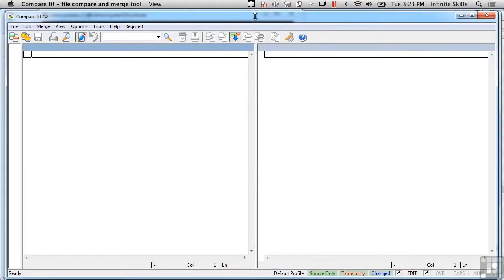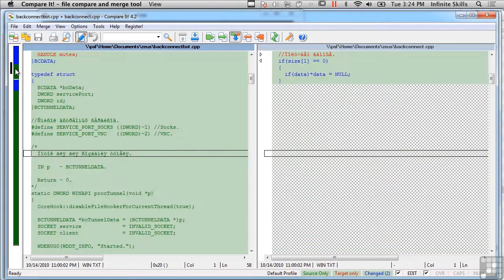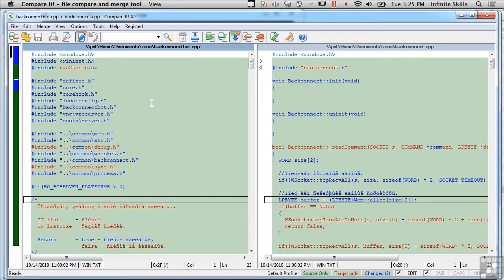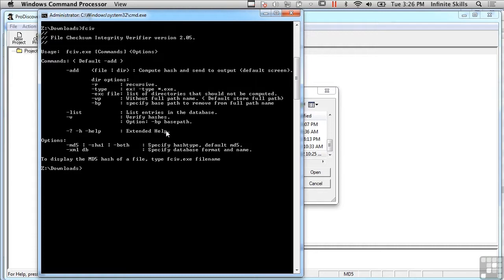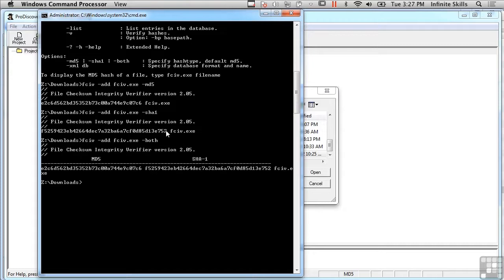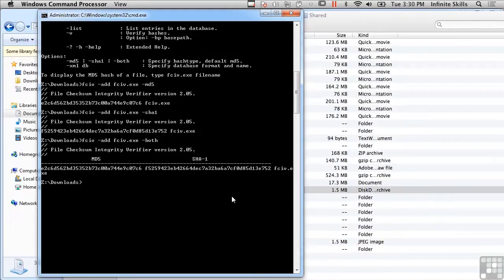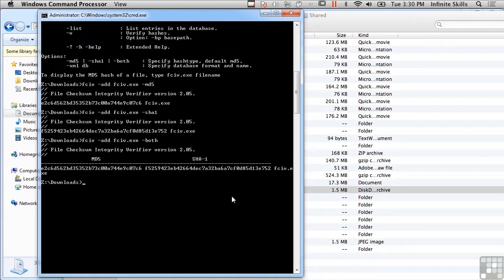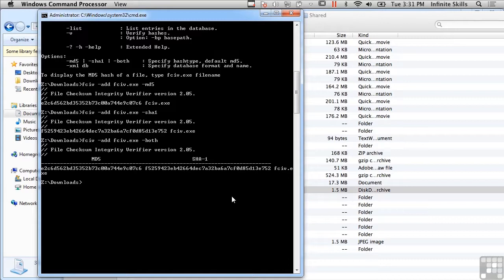Learning Computer Forensics Tutorial | Validating Data Under Windows